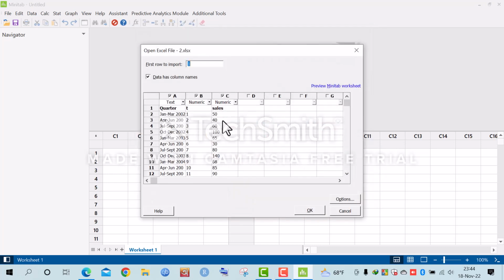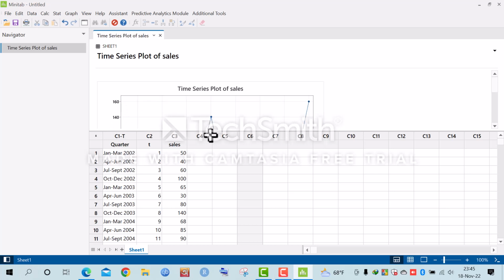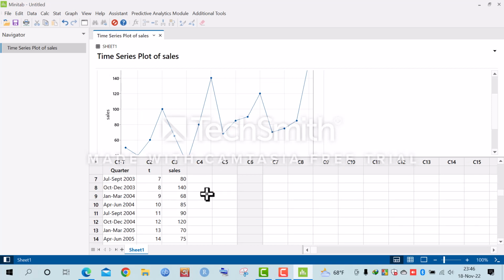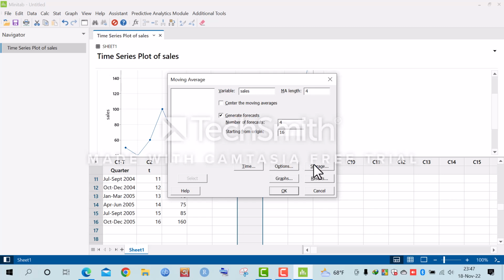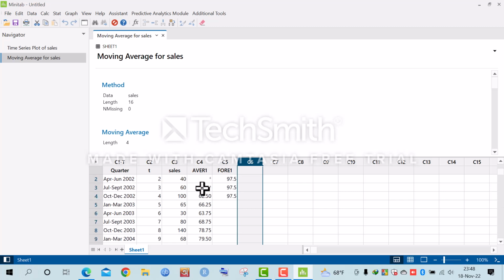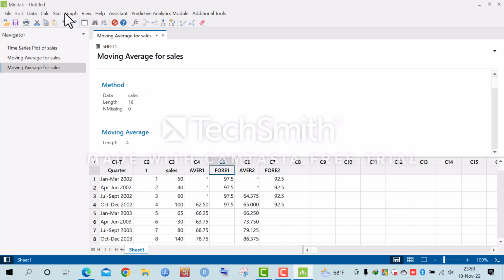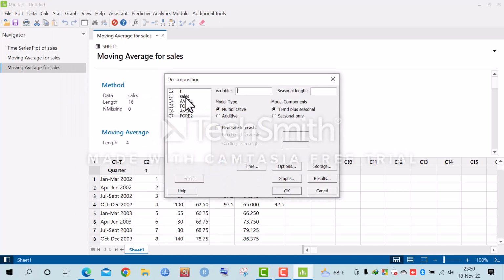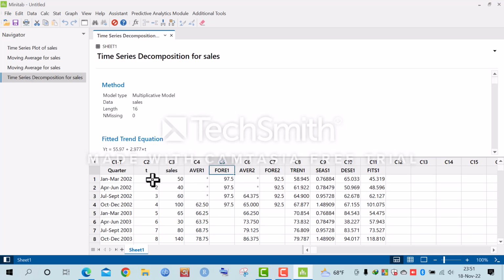Time series plot , Moving Average ,Central Moving Average and Forecast Production Multiplicative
* Time series plot
* Moving Average
* Central Moving Average
* Forecast Production
* Multiplicative time series model
* Seasonality Adjusted Data
* 2nd mid qus 3.2